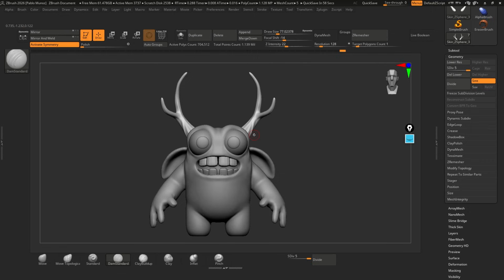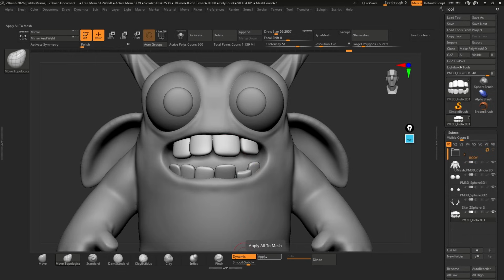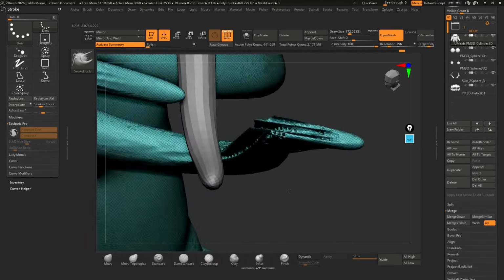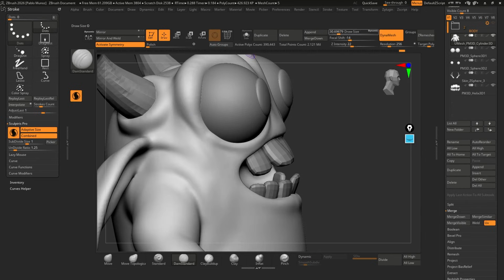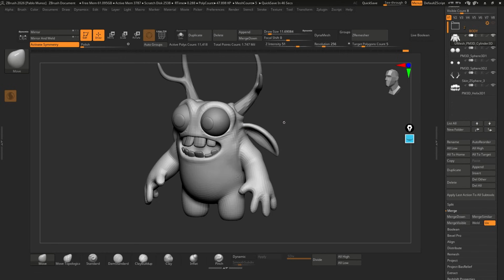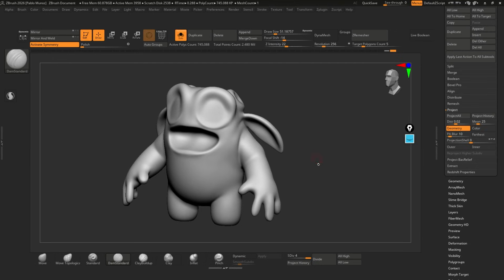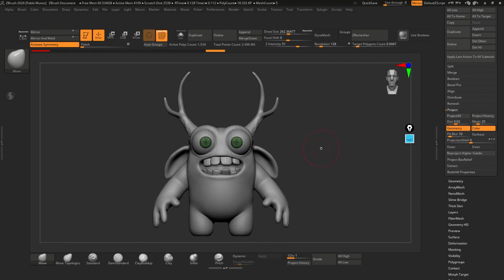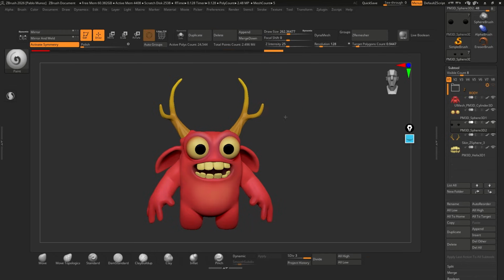Understanding ZBrush's Logic My Secret to Learning Faster - PART 8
If you’re brand new to ZBrush and want a more structured path, I’ve got a beginner-friendly course called Ultimate ZBrush Guide where I walk through the fundamentals step by step, using real projects and practical workflows.

I’ll leave the link if you want to check it out.

In this final video of the ZBrush intro series, we wrap everything up by polishing our simple creature character and bringing the concept together.

We’ll go through a final sculpting pass, briefly introduce Sculptris Pro as a more flexible way to add and control detail, and finish with a quick Polypaint pass to add colour and personality to the sculpt.

This video ties together the core ideas from the series and shows how all the tools work together in a simple, practical workflow.

A great final step if you’re new to ZBrush and want to see how a rough sculpt turns into a more finished concept.

⏱ TIMESTAMPS:
00:00 - Intro
00:30 - Dynamic SubDiv
06:21 - Sculptris Pro
13:10 - Sculptris Pro Properties
14:21 - Cleaning up the Body
16:07 - Re-projecting Details
21:16 - Cleaning up the Eyes
22:40 - BPR Render
23:07 - Polypaint and Materials
27:11 - Outro